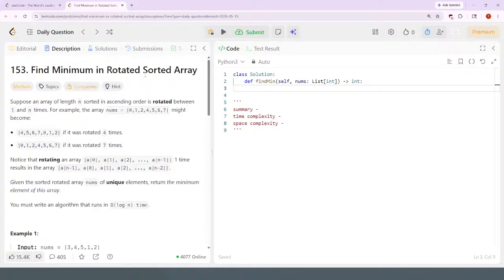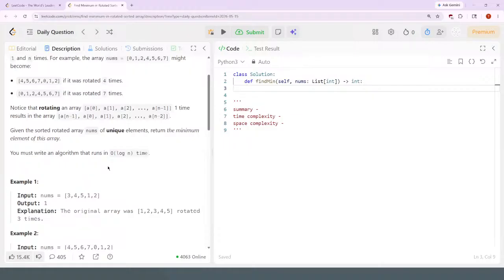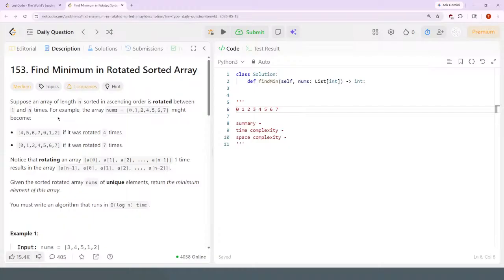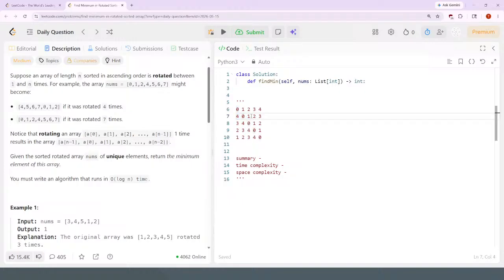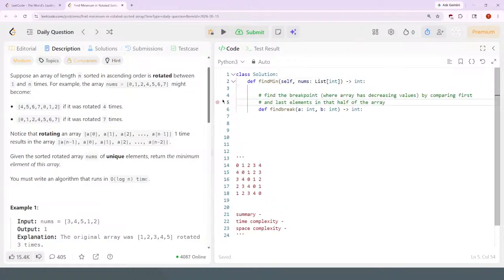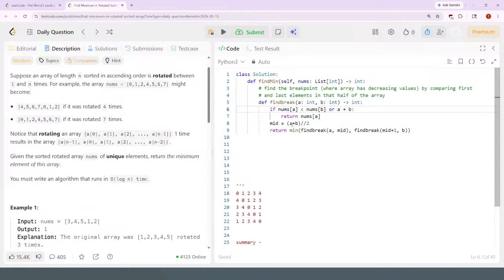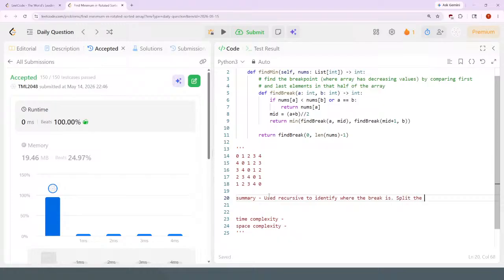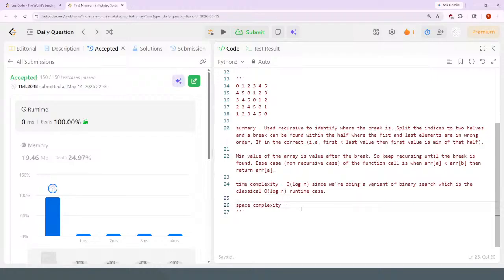153. Find Minimum in Rotated Sorted Array [Med] | Leetcode Daily | 5-15-26